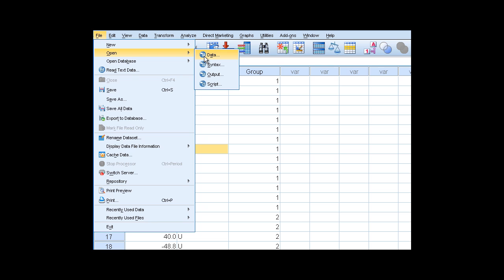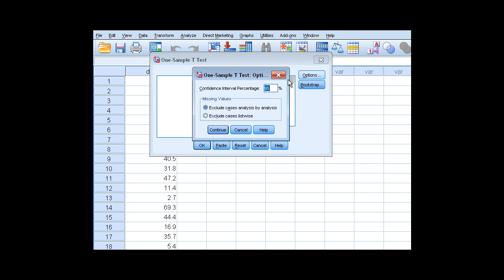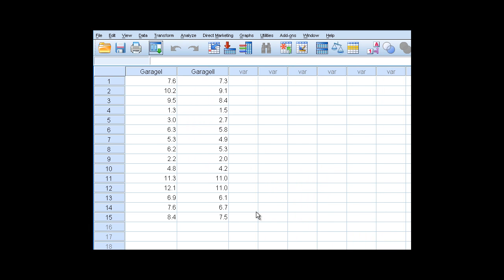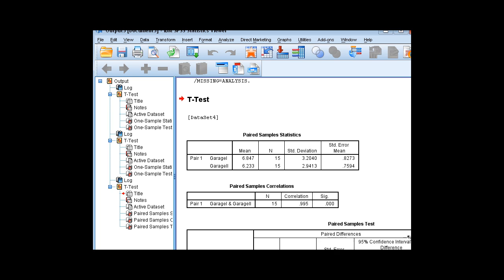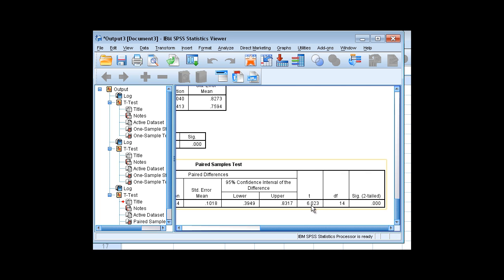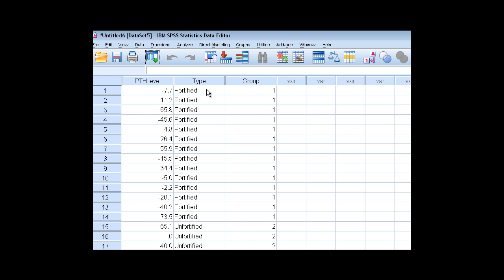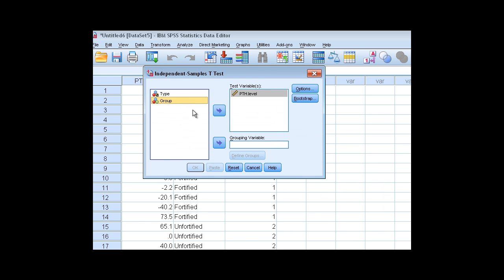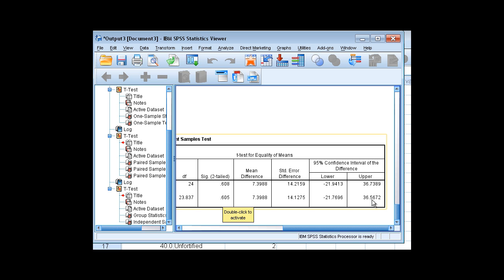Math 315 ttests SPSS